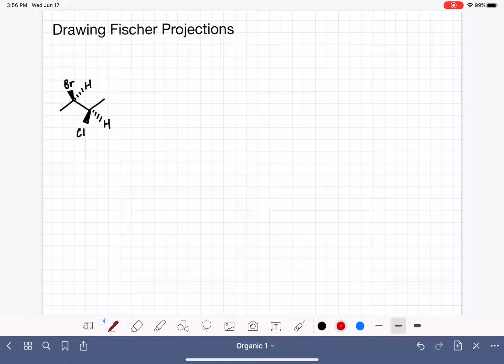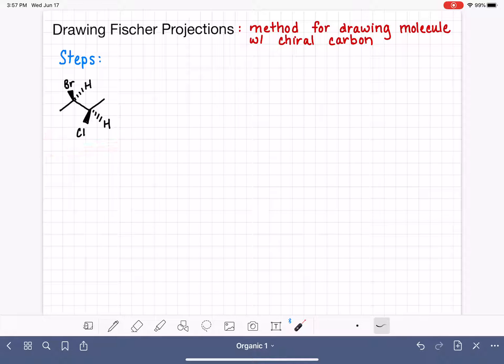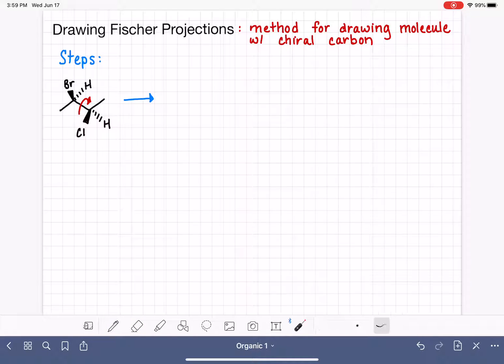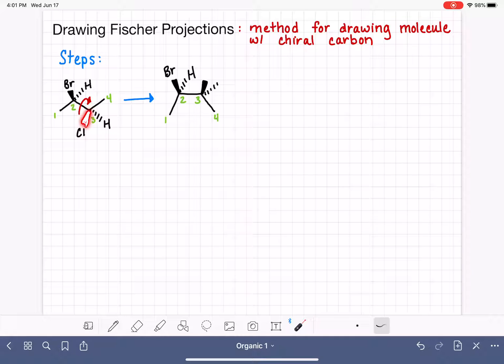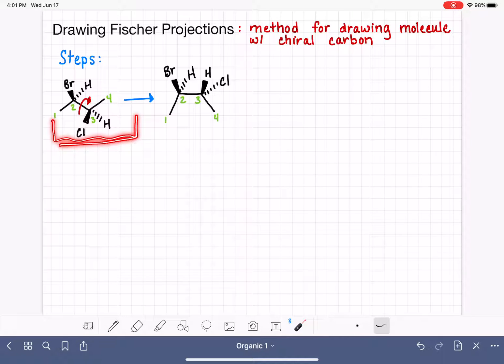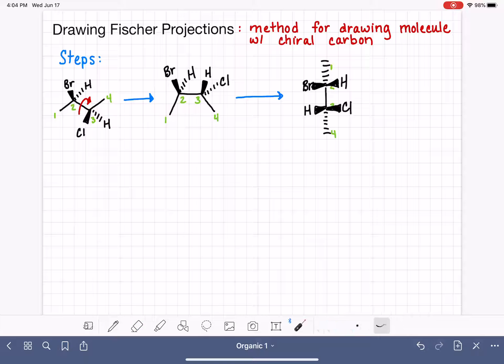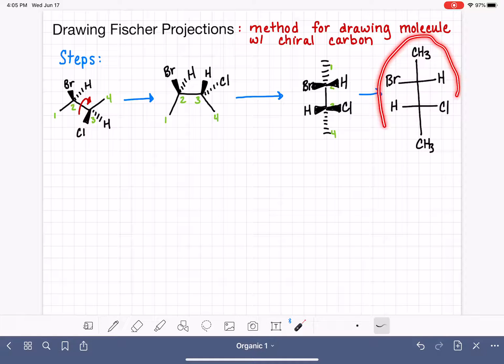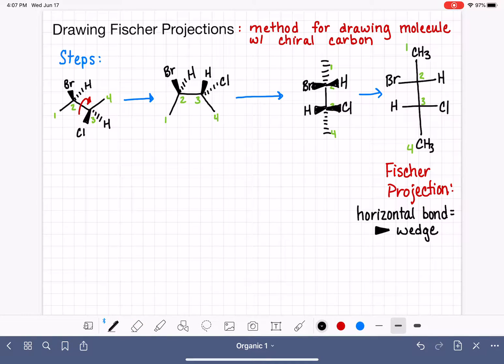59: Drawing Fischer projections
How to convert a wedge-dash representation to a Fischer projection.